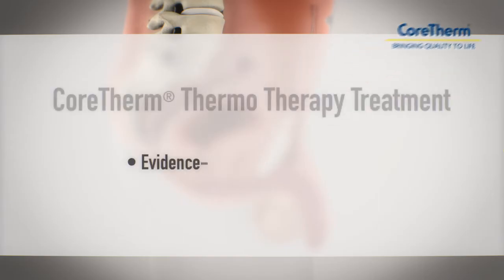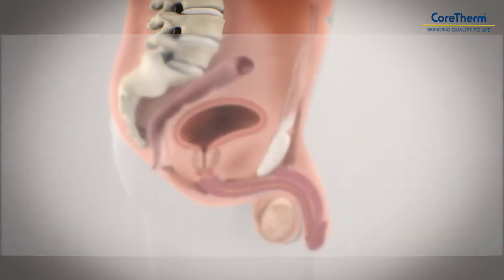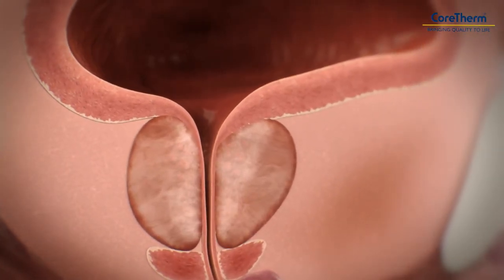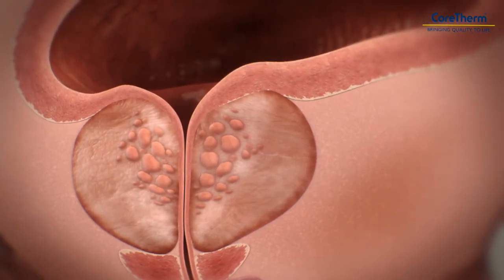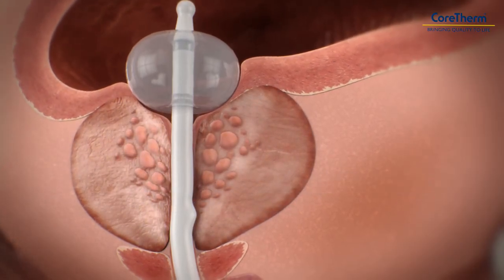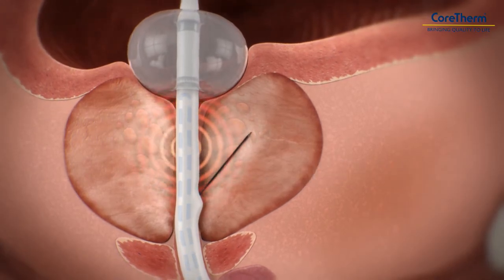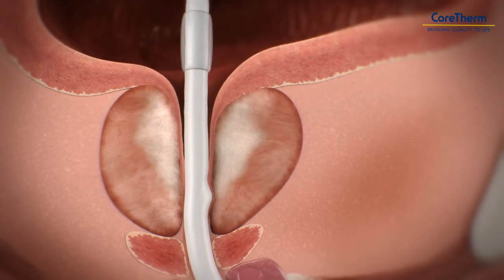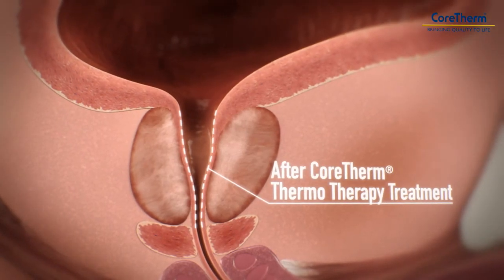CoreTherm ThermoTherapy Treatment for enlarged prostate (BPH) - how does it work?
Do you have BPH (benign prostatic hyperplasia), and not satisfied with your medication or using any form of catheter CoreTherm thermotherapy treatment may be an option. CoreTherm is a unique method for treating BPH. The treatment takes about 10 minutes and is in performed in the doctor's office without the need of general anesthetic. The method is effective and safe and is well scientifically documented.